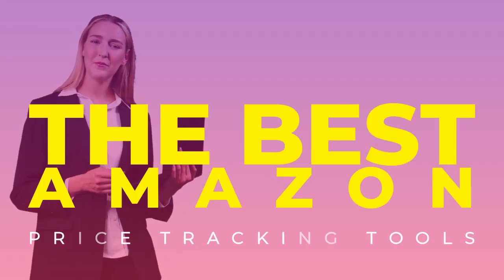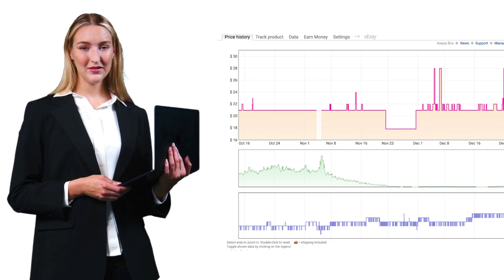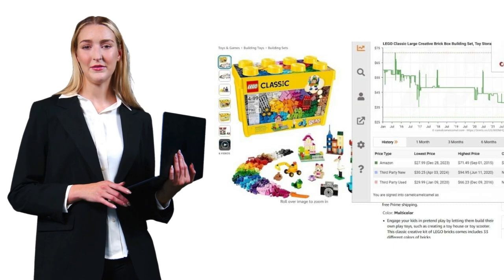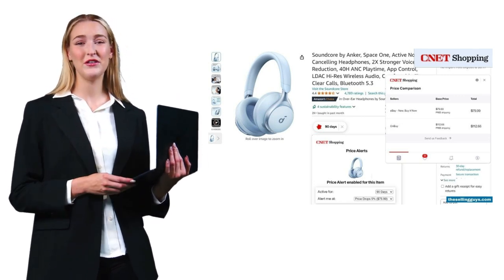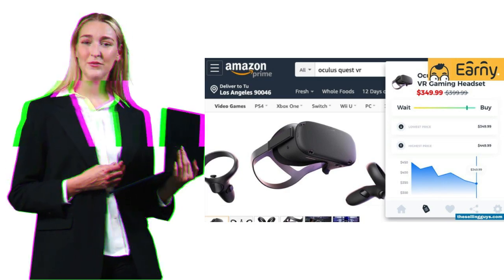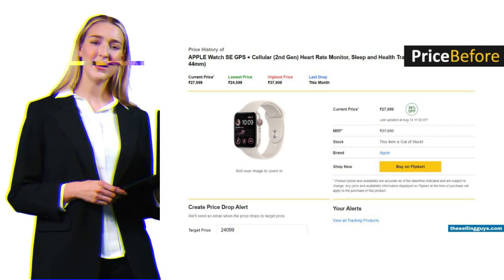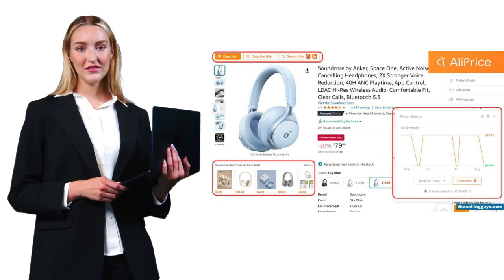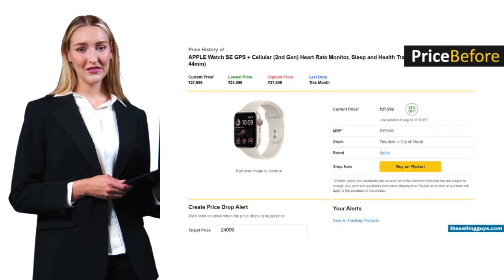Top Amazon Price Tracker Tools in 2025 💰📉 | Keepa, CamelCamelCamel, Honey & More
Want to stay ahead of price changes on Amazon? 🛒💰 Whether you're a savvy shopper, an online arbitrage seller, or a brand monitoring your competition—price tracking tools can save you money, uncover trends, and give you a serious edge.

In this video, we compare the best Amazon price tracker tools available in 2025, including browser extensions, historical price charts, and smart alert systems. 🚨📉

🛠️ Tools Reviewed:
• Keepa – The gold standard for price history, lightning deals, and product tracking
• CamelCamelCamel – Clean interface, strong historical data, and email alerts
• Earny – Price drop reimbursements and refund tracking
• Aliprice – Great for international Amazon & AliExpress monitoring
• PriceSpy – Cross-platform price comparison tool
• Glass It – Visual price alerts
• Price Before, Price Pulse, CNET, and more

These tools help you:
✅ Set alerts for price drops and sales
✅ Analyze product price history for smarter purchases
✅ Monitor competitors' pricing in real-time
✅ Automate your repricing strategy (for sellers)

💡 Ideal for:
• Amazon sellers doing market research
• Arbitrage sellers tracking profit margins
• Shoppers looking for the best deal
• Ecommerce analysts monitoring retail trends

👉 Watch this full comparison to find the best Amazon price tracker for your needs—and never miss a deal again!